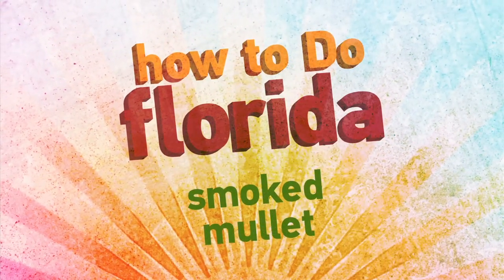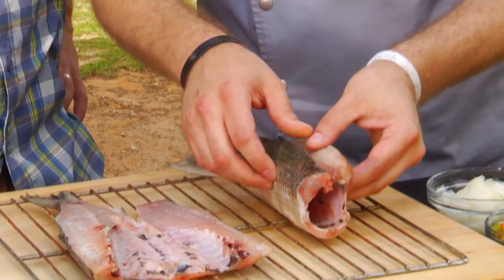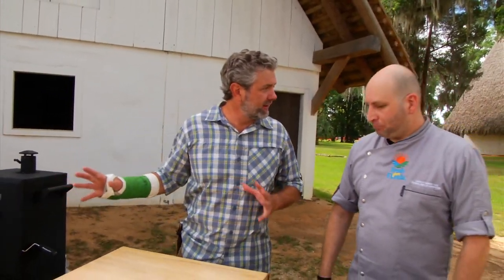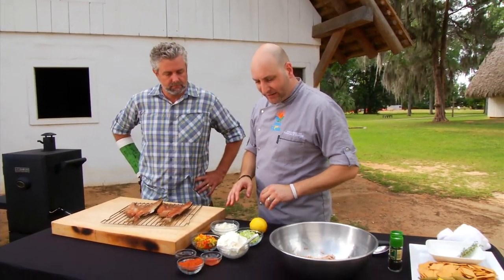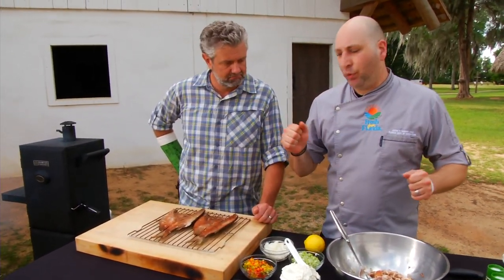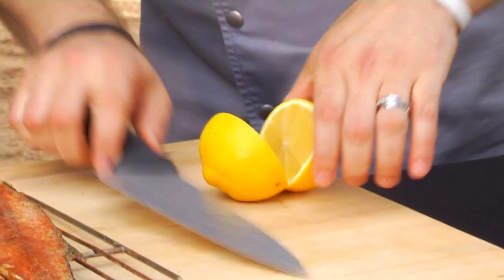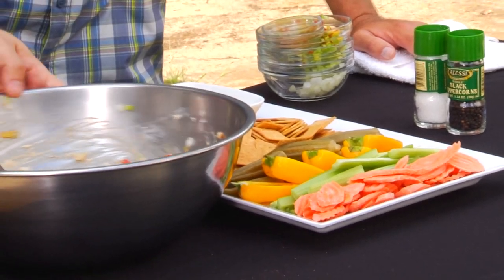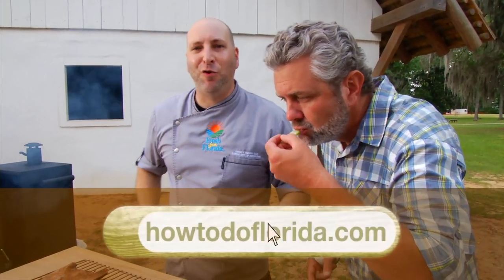How to Make Florida Smoked Mullet Dip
Florida Smoked Mullet Dip

Ingredients:

2 8-ounce package light cream cheese, softened

3 tablespoons lemon juice

2 tablespoons grated onion

1/4 cup onion, diced small

1 cup multi colored Florida bell peppers, diced small

1 teaspoon hot pepper sauce or to taste

3 cups smoked mullet meat, flakes off the bone

3 tablespoons chopped parsley

Preparation:

Combine all ingredients and mix until incorporated.

Taste and adjust seasoning with salt and pepper.

Serve cold with fresh vegetables and crackers.